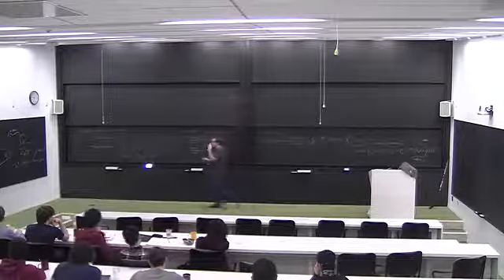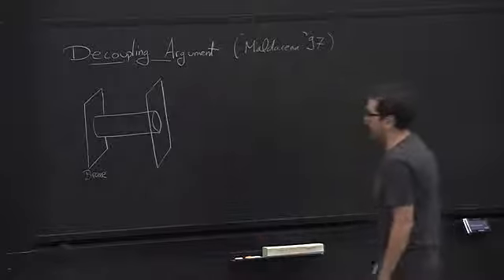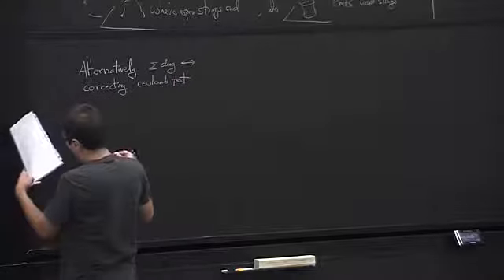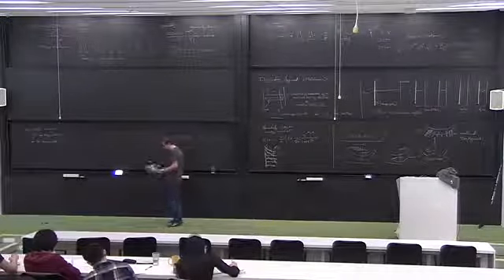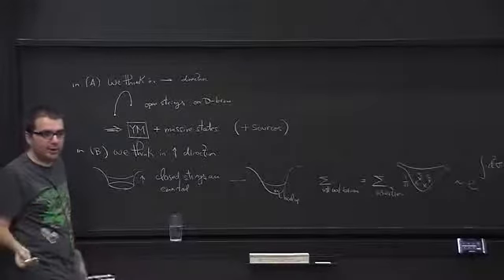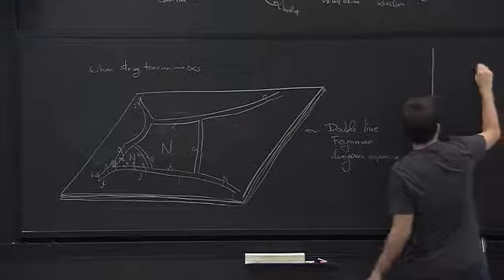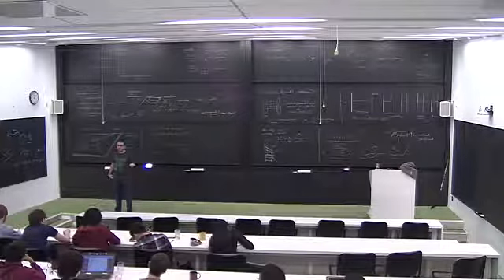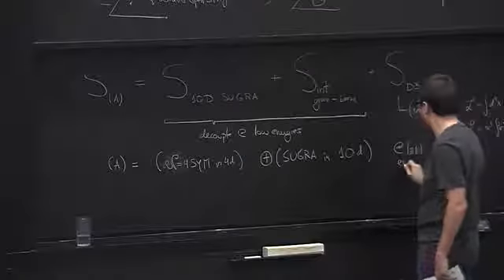AdS/CFT & related ideas by Pedro Vieira Lecture 8